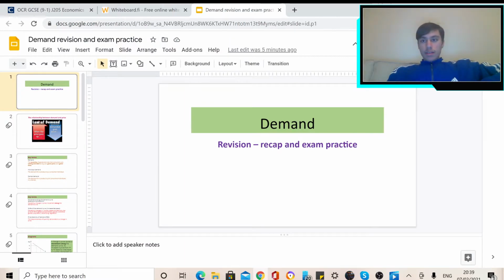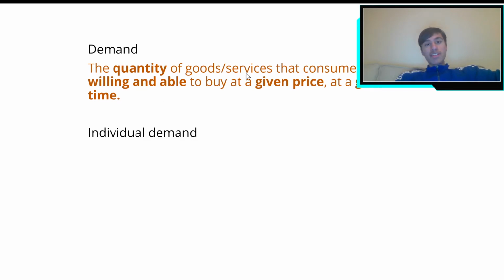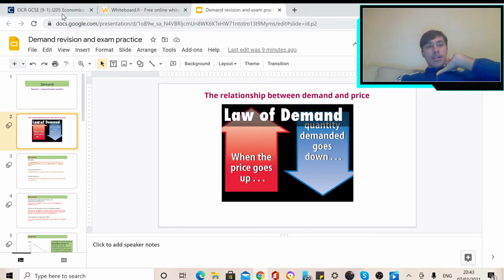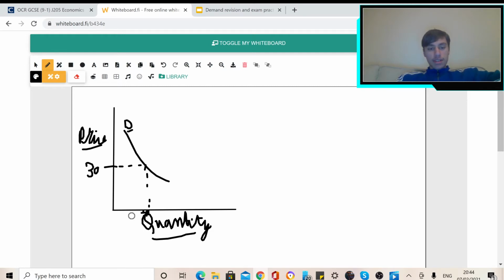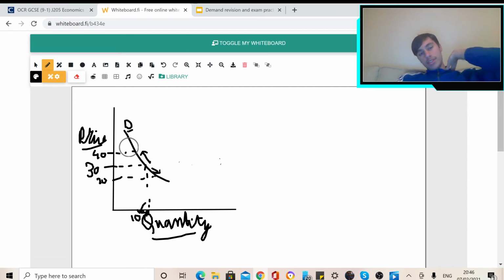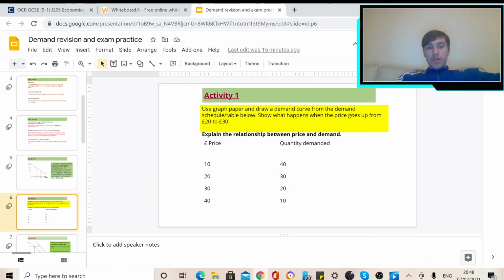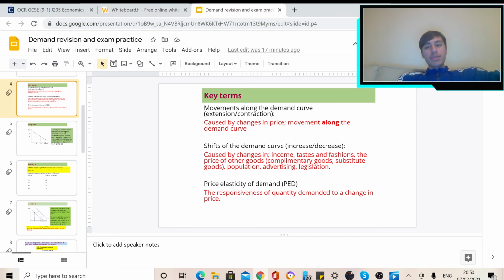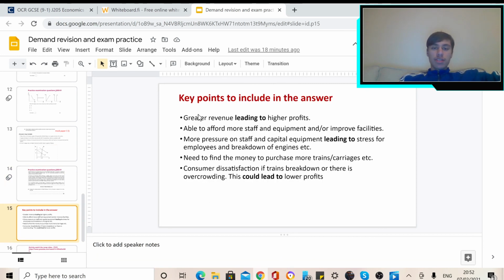Demand | OCR Economics | 2.2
Enjoy the video , that is all I have to say. Cheers! Leave a sub if you think it is worth it.